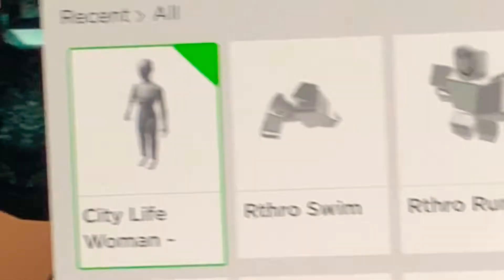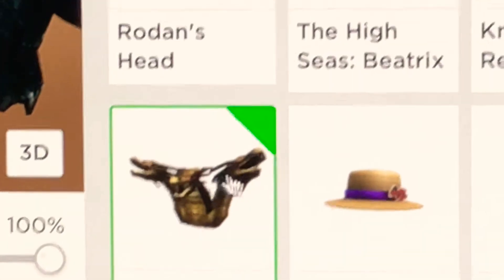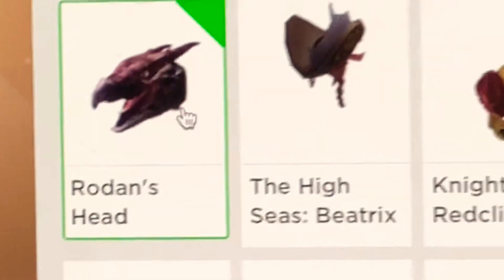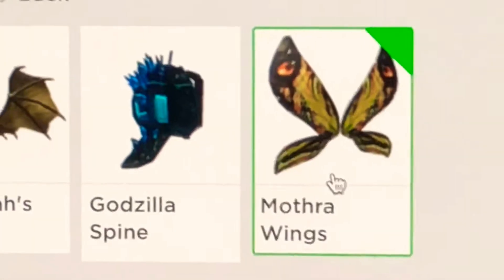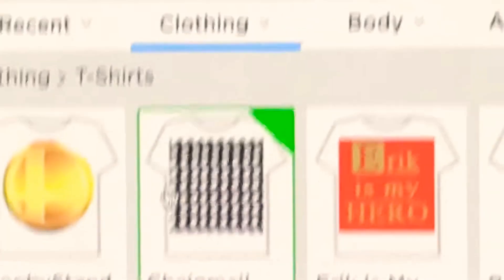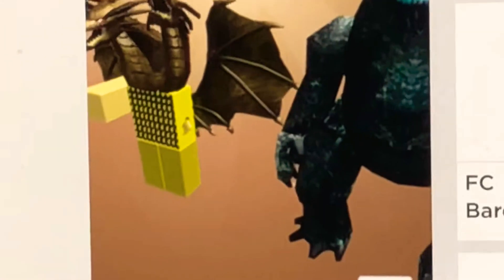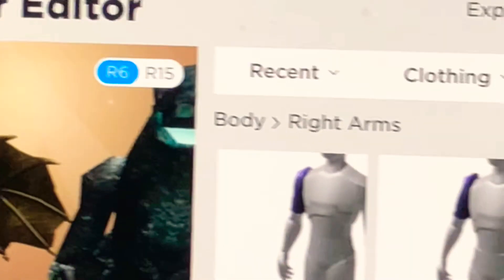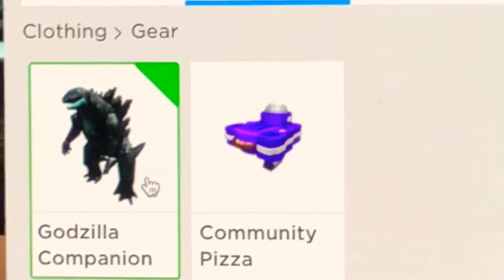How to be Ghidorah on ROBLOX